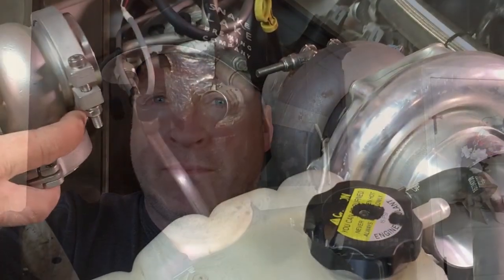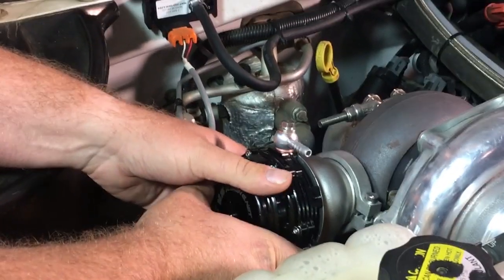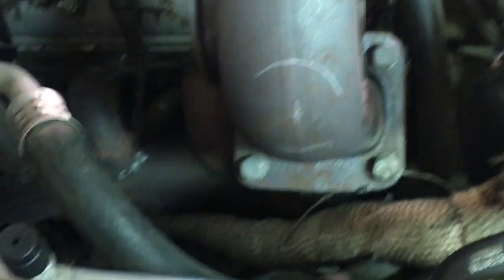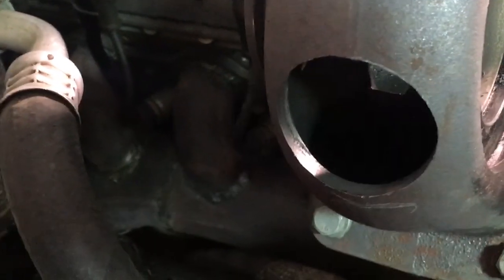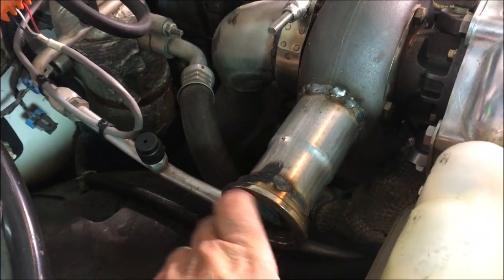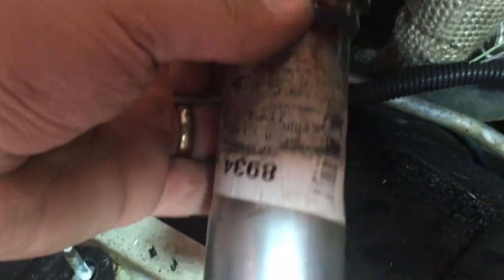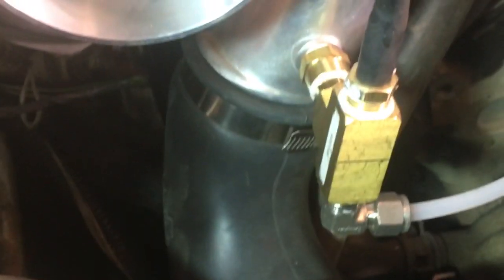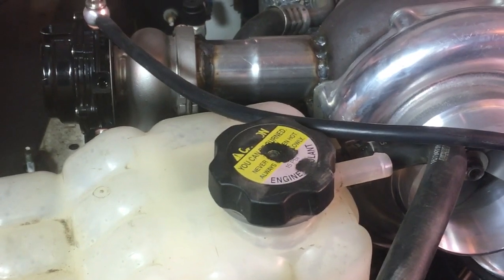VS Racing 44mm Wastegate Install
Today I'm showing you how to install a VS Racing 44mm directly on to the turbine housing of your turbo. I'm doing this on my 2000 Chev Silverado 5.3L with a VS Racing 7875 cast turbo.